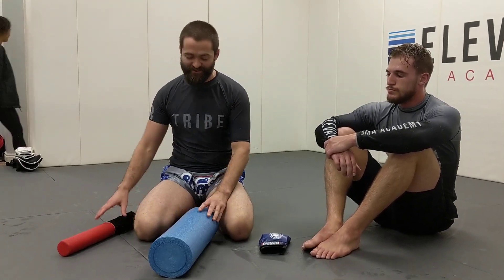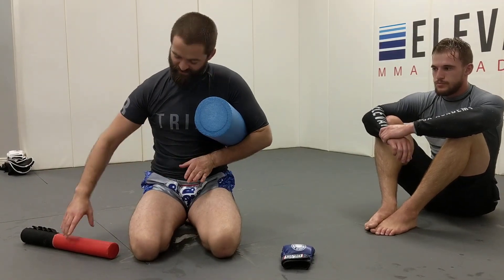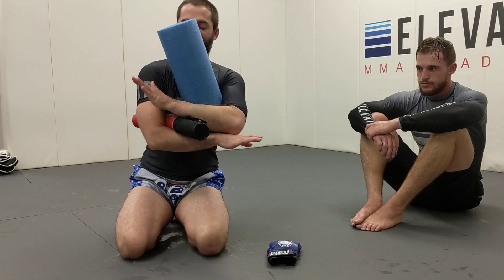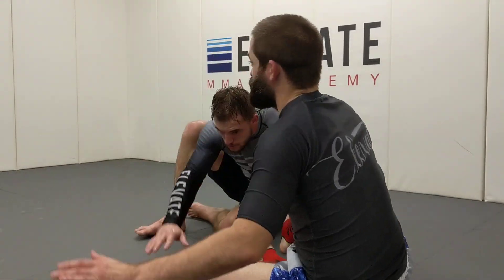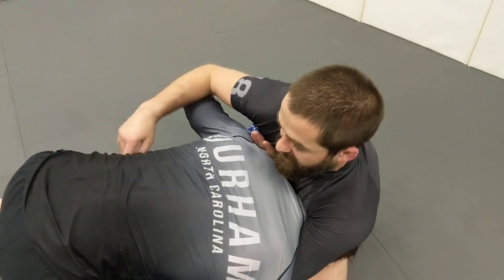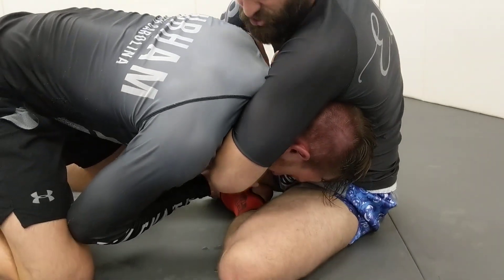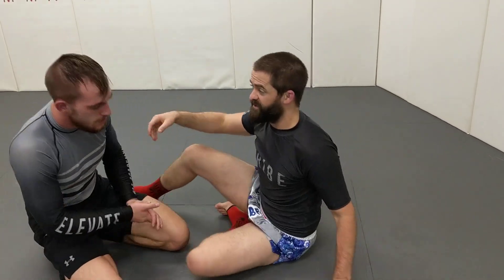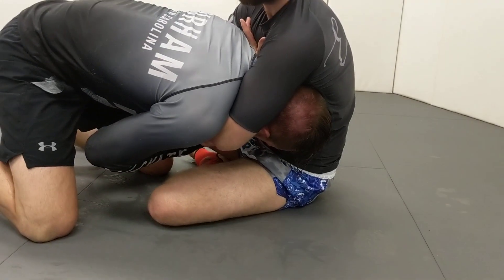New Grip! Figure 8 Guillotine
all of my students are getting so good at defending that I'm having to innovate a lot of new changes in order to get the tap.  here is one of the most common ones I'm using these days to actually get the Finish.